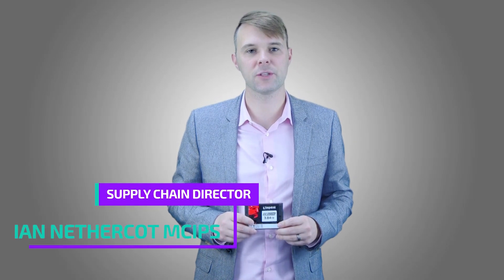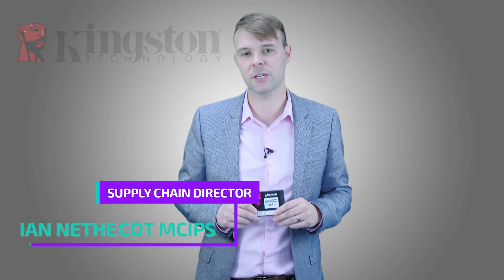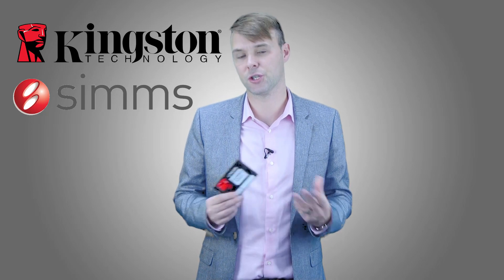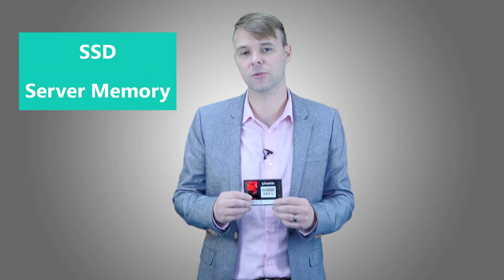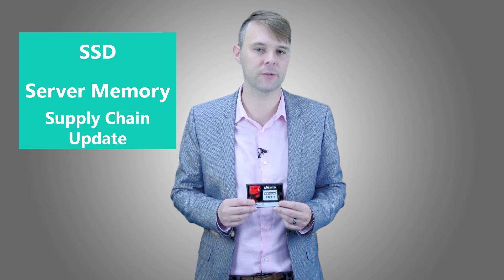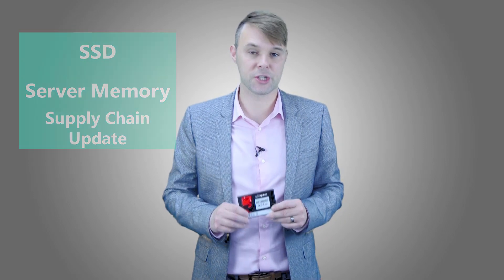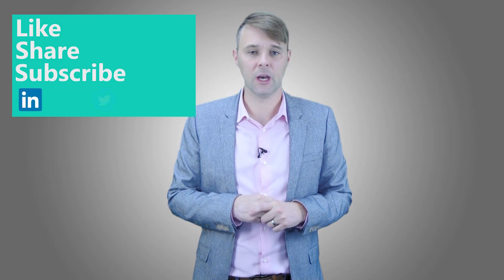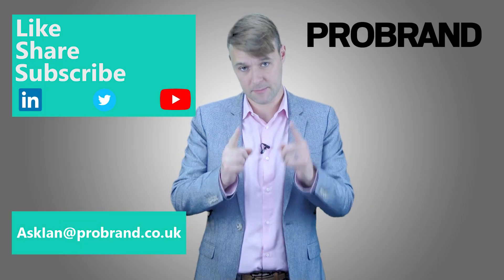SSD, Server Memory and Supply Chain Updates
Ian Nethercot MCIPS gives you key insights about SSD and server memory and the latest updates on the supply chain.